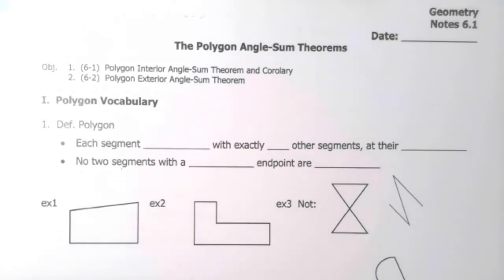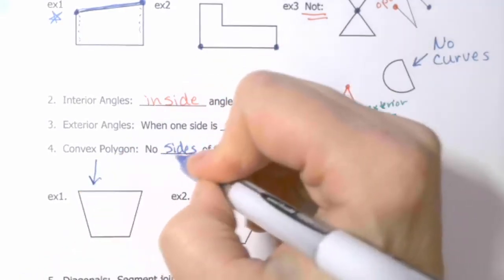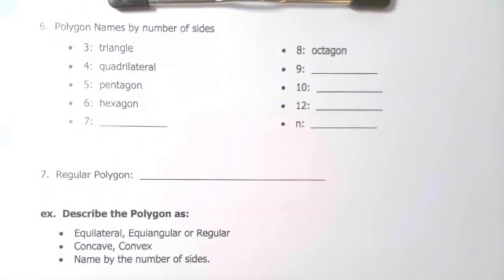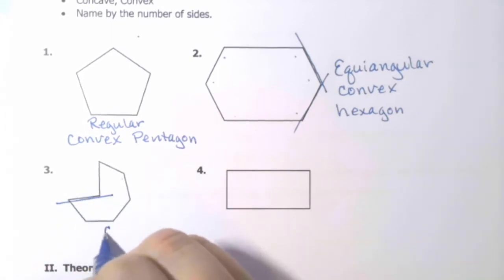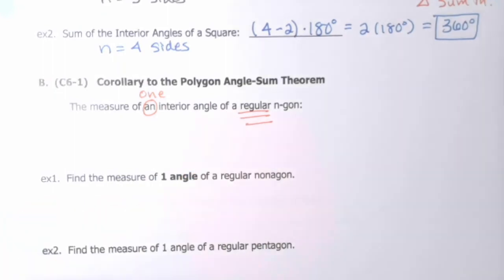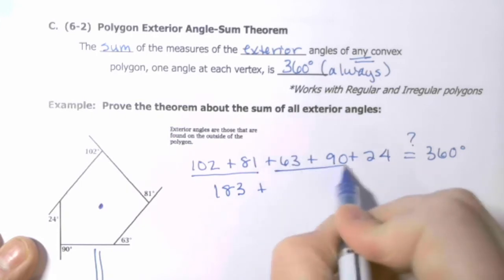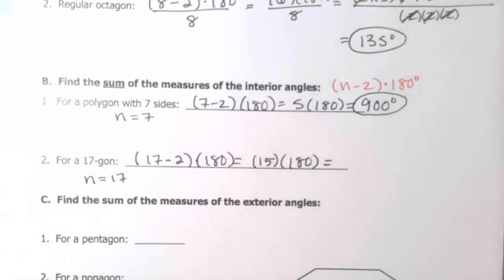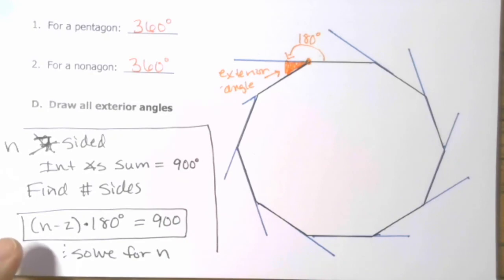Geom Video Notes 6 1 Polygon Angle Sum Theorems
Polygon exterior angle sum theorem
Polygon interior angle sum theorem
Convex and Concave
Regular and nonregular polygons
Names of polygons by sides